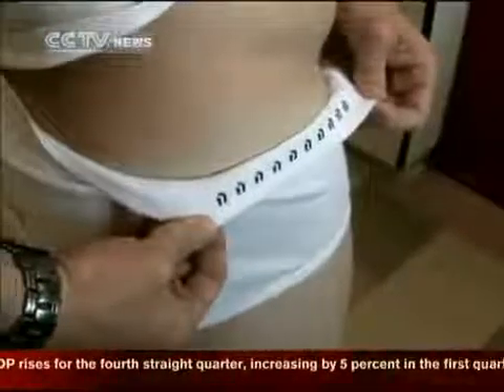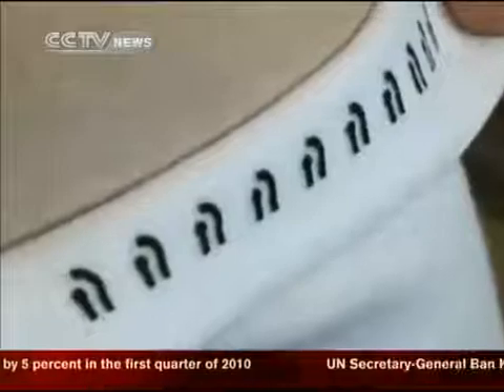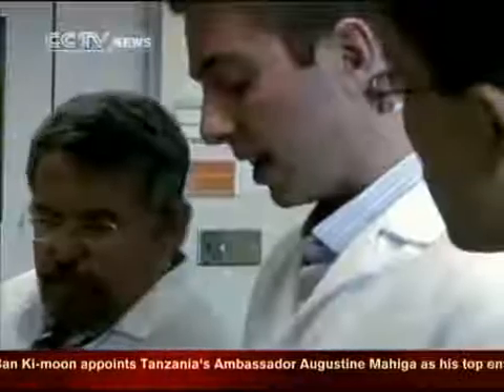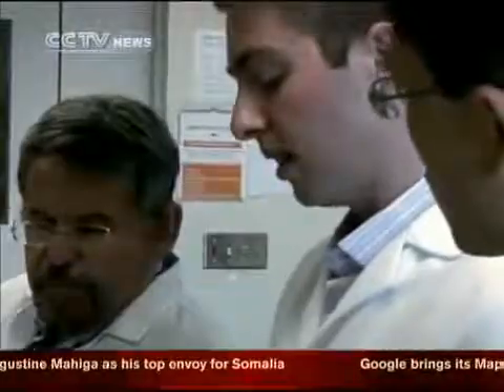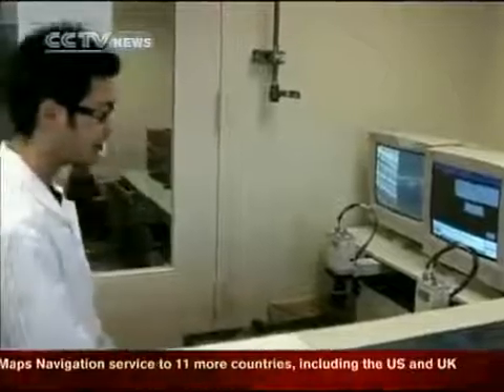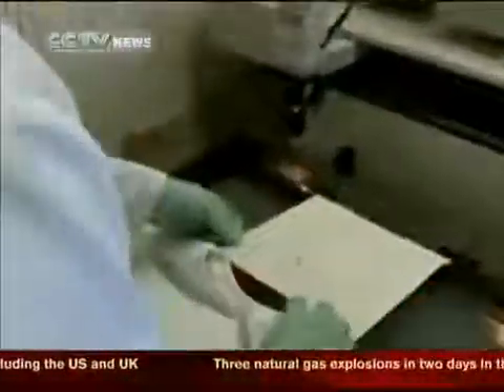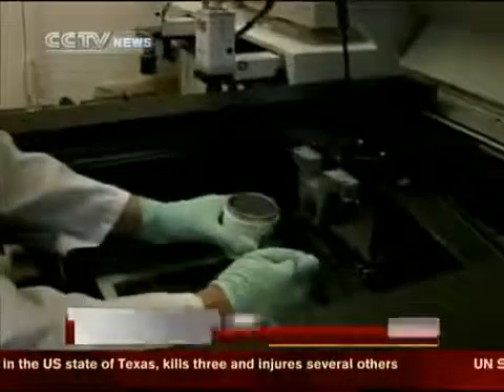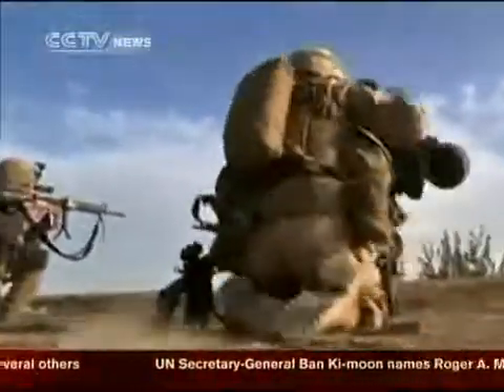Biosensors in Briefs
My work on smart underwear.